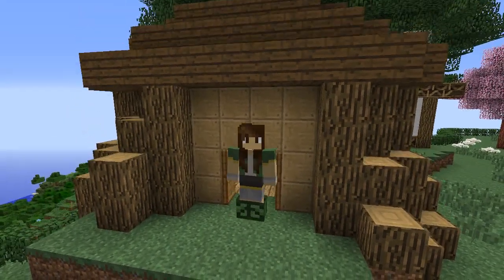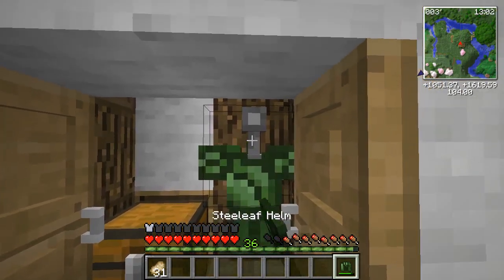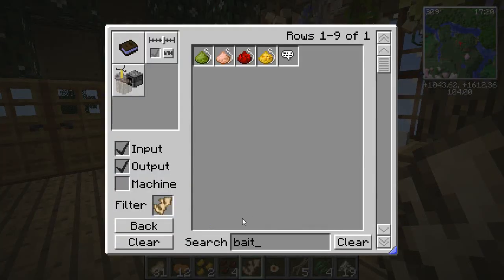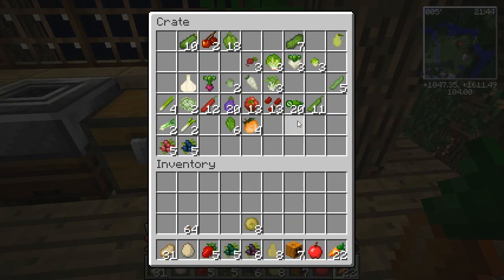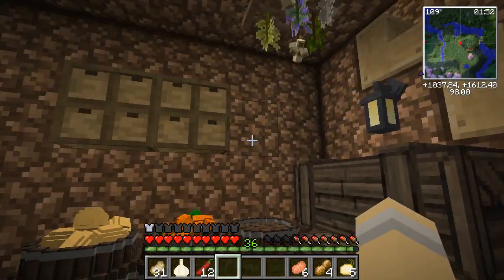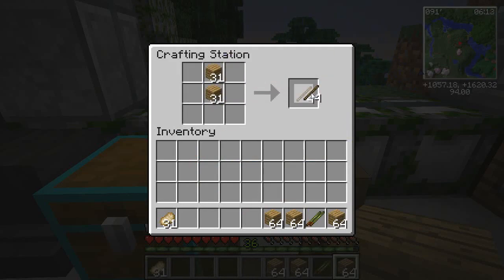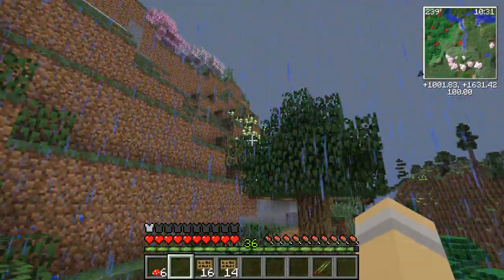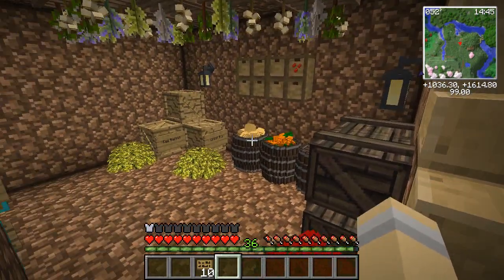Side Quest! Return of Bat-Moth and Root Cellar Sorting! 🐘 Season 2